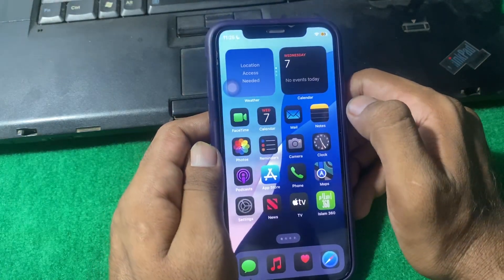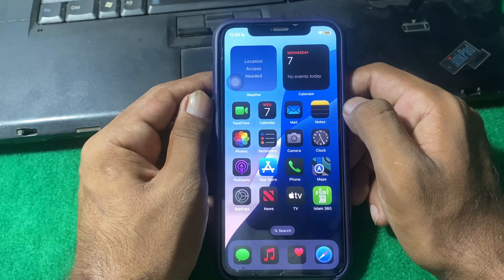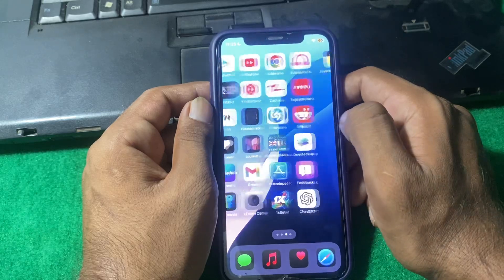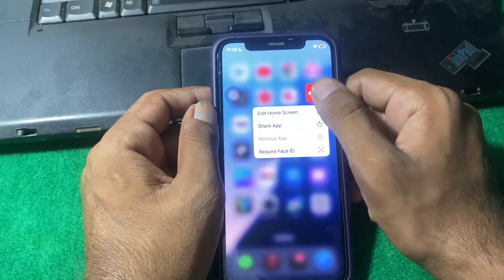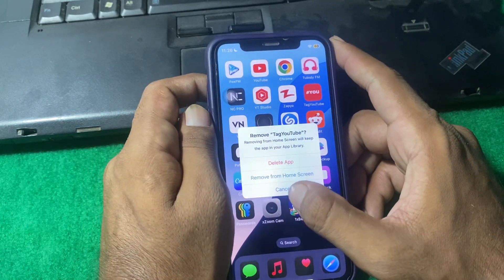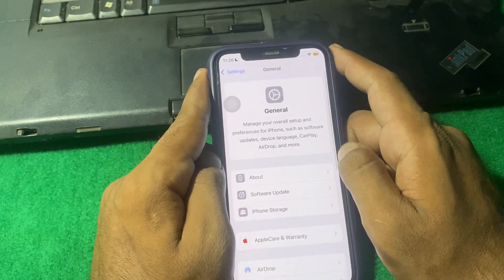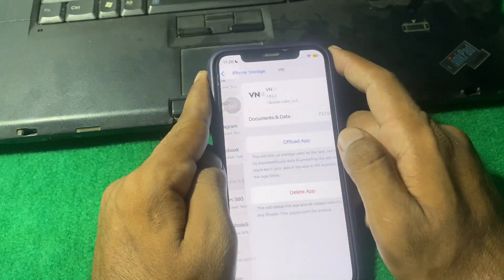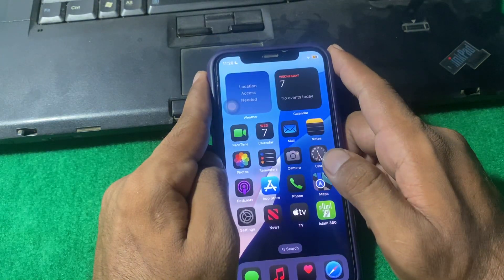How to Permanently Delete Apps on iPhone in iOS 18 | 2024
Hi everyone in this video you will learn how to permanently delete apps on iPhone in iOS 18